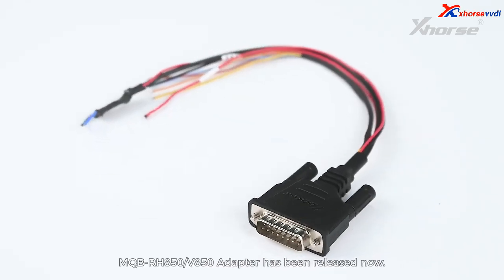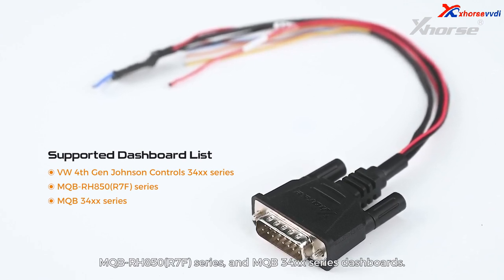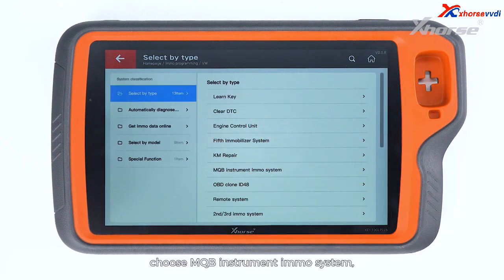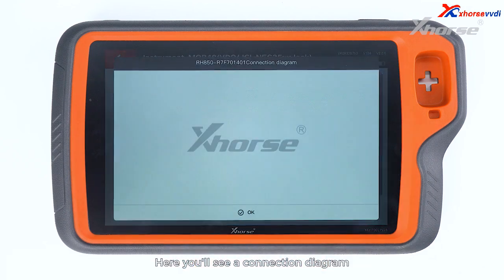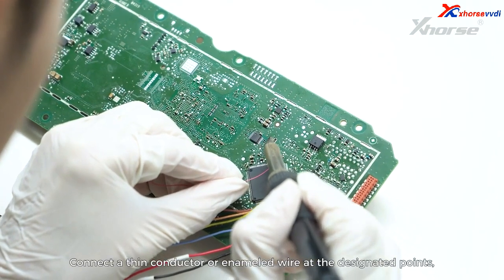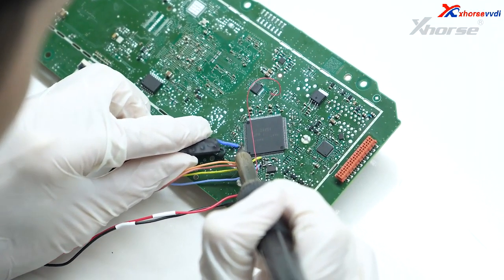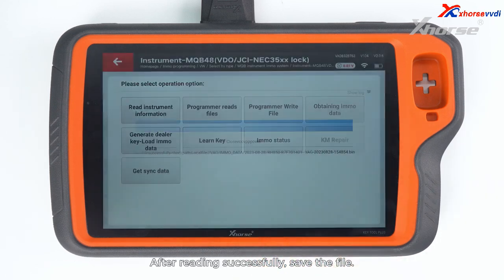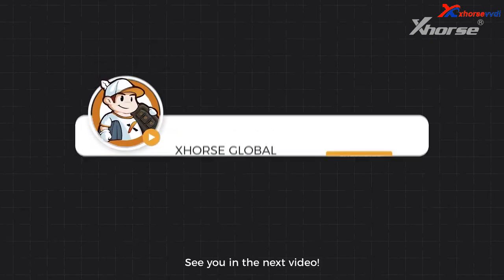How to Read VAG Dashboard R7F701401 using Xhorse MQB-RH850/V850 Adapter (EN Subtitle)?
Xhorse XDNPRBGL MQB-RH850/V850 Adapter allows you:
1)Read VW 4th GEN Johnson 34XX Series
2)MQB-RH850 (R7F) Series
3)MQB 34XX Series

Xhorse XDNPRBGL MQB-RH850/V850 Adapter work with KEY TOOL PLUS